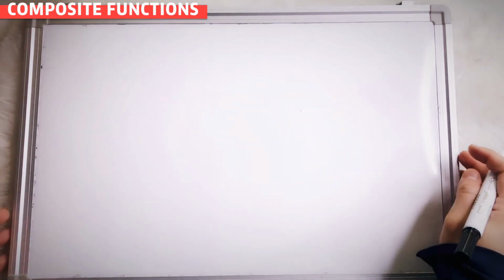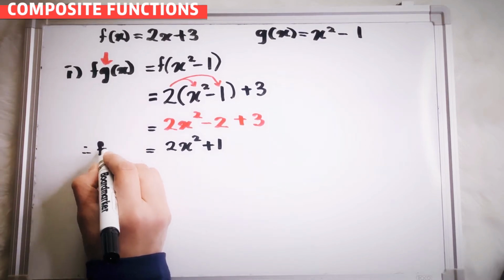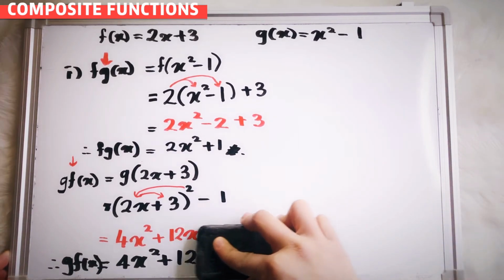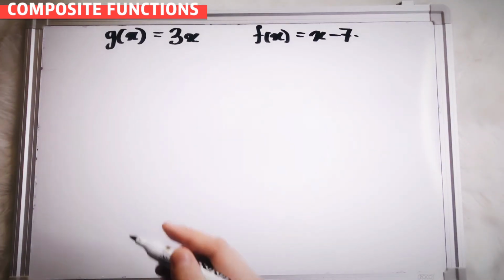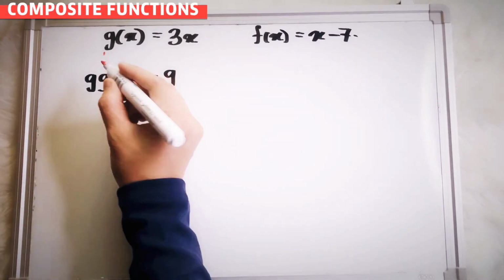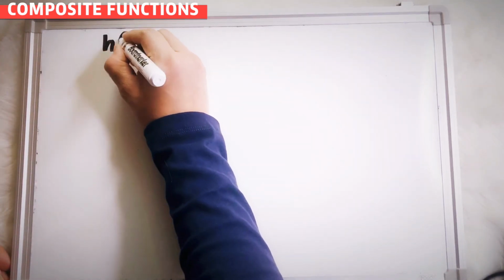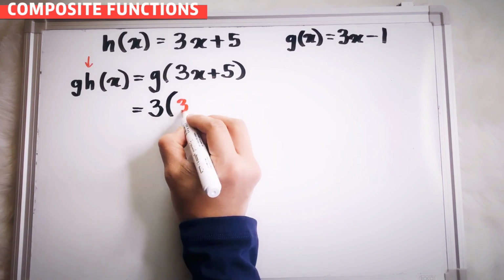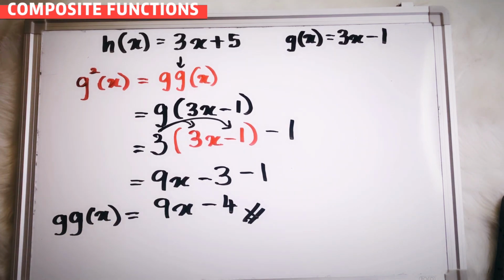SPM/IGCSE/A-LEVEL: Composite Functions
This video tutorial provides a basic introduction about composite functions. It explains step by steps how to substitute one function into other function. This video suitable for SPM, IGCSE and A-level candidates.